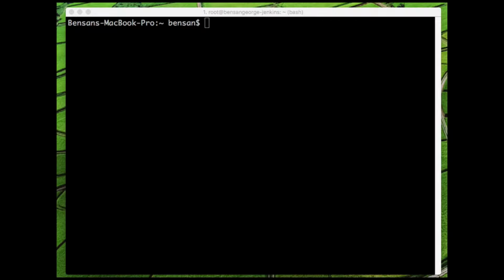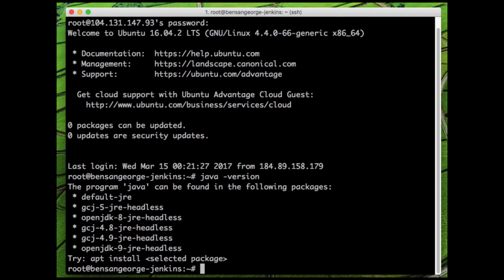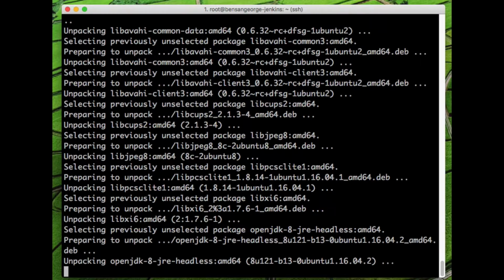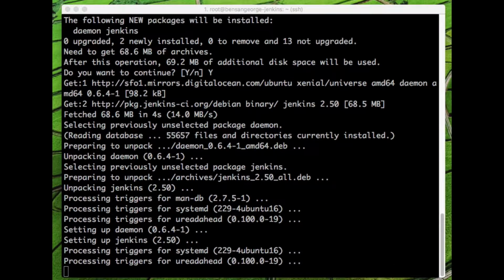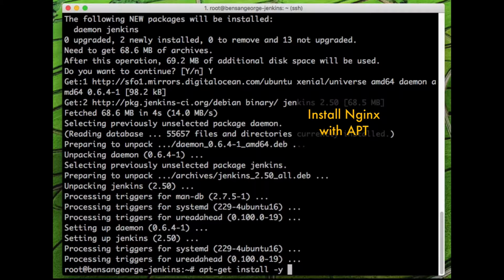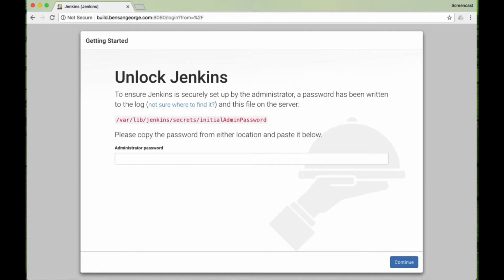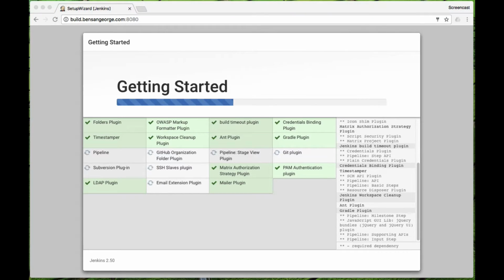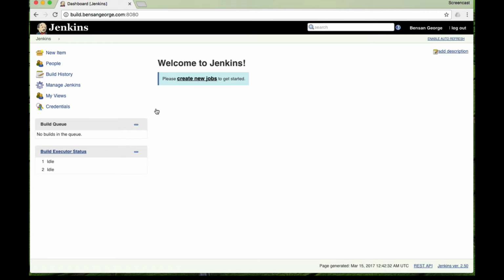Installing Jenkins on an Ubuntu server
If you want to get up to speed on Jenkins very quickly, check out this Udemy course

If you want to get up to speed on Jenkins very quickly, check out the information for this great Udemy course.

In today’s video, we will install and setup our Jenkins build server - in 5 minutes. Having a build server is vital to a good development workflow. It can help automate your software deployments and allow for automated testing.

Before you get started, make sure you have the following ready:

A server and domain to host your build server
SSH access to your standalone server

Here are the four commands necessary to get Jenkins with APT:

* wget -q -O | sudo apt-key add
* sh -c 'echo deb binary/ /etc/apt/sources.list.d/jenkins.list'
* apt-get update
* apt-get install jenkins

Here is the command to install Nginx with APT and check it’s server status:

* apt-get install -y nginx
* service nginx status